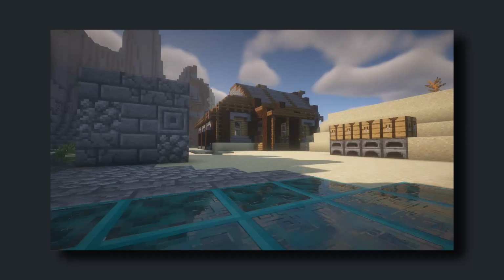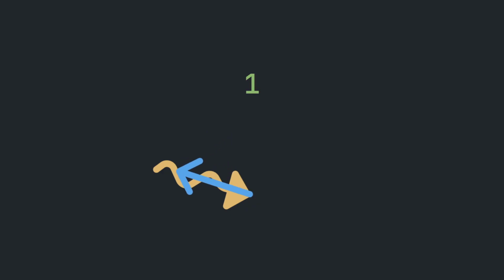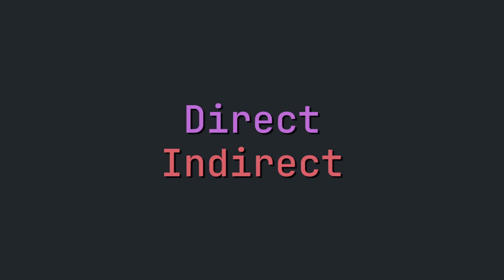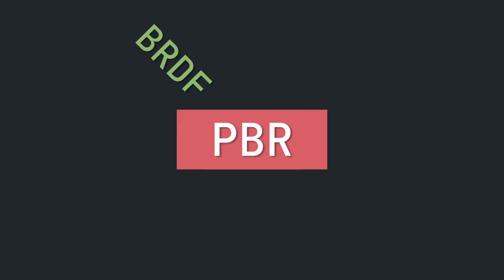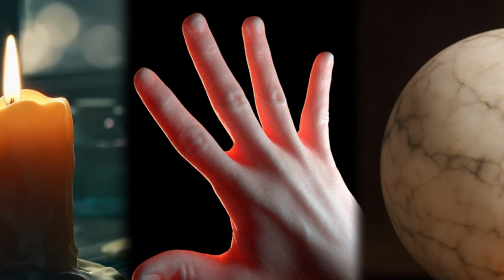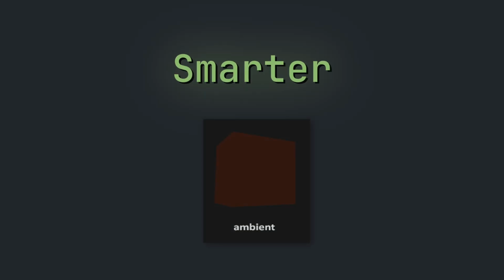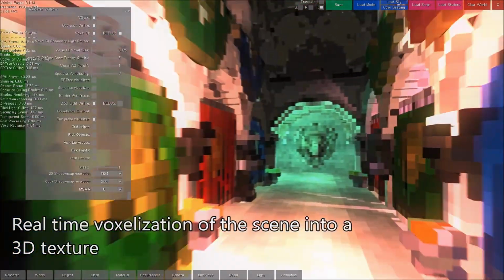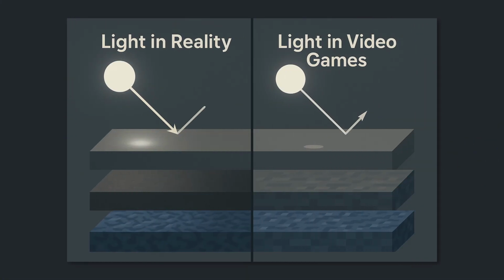How a simple scene can have beautiful light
Lighting termonology like BRDF, Direct & Indirect Light always confused me. Here’s a simple way I finally understood them.

If we haven’t met before - Hey 👋 I’m Oskar, a game developer specialized in engine and graphics programming with custom game engines, with over a decade of experiance, just turned professional in the field.
Through my videos here on this channel and my social post I enchance the gamedev community and help programmers and game developers like you, on the road to be the best in your field and acchieve your dreams.

⌚️Timestamps:
00:00 - Introduction
00:50 - How does light work
01:10 - Diffuse
01:55 - Specular
02:22 - Indirect Light
03:51 - PBR
04:38 - BRDF
06:11 - What about translucent materials?
07:52 - Global Illumination
09:00 - GI Tricks
10:03 - Raytracing